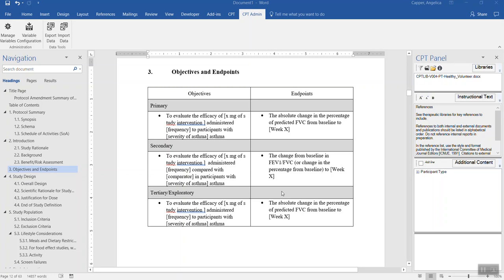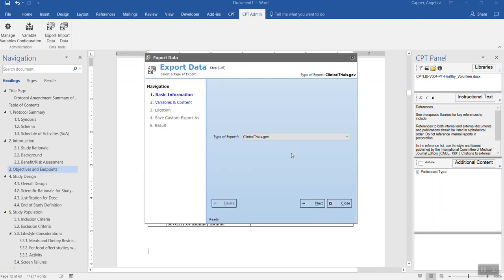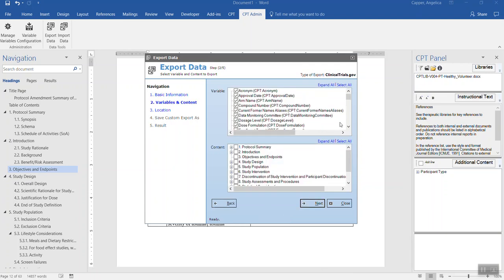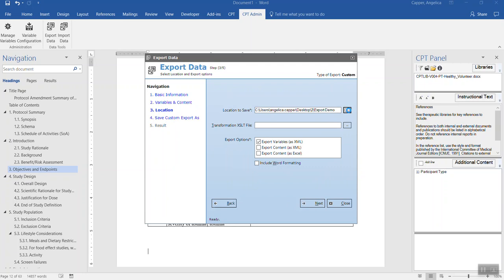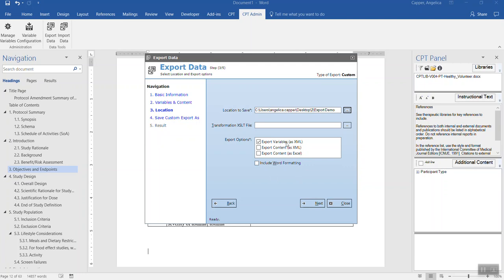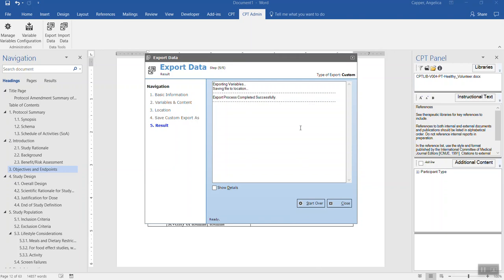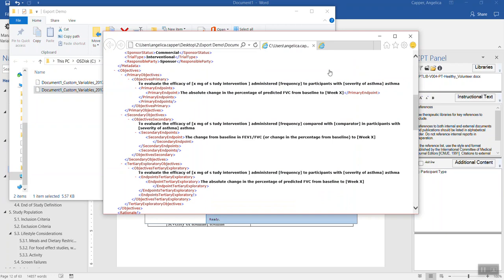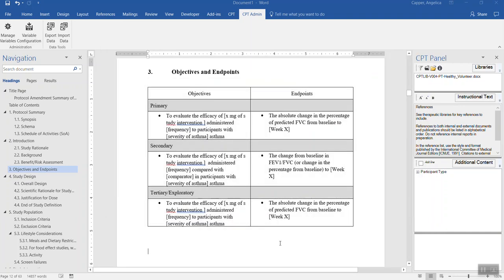Exporting Content Demo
Note: Instructional videos may be based on a prior version of the CPT